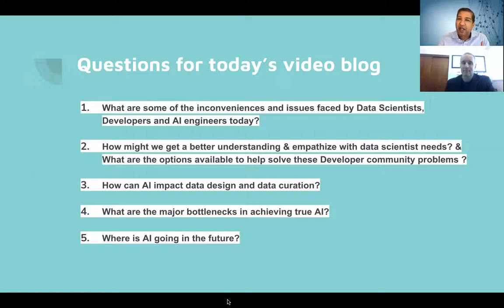Part2of2: AI DataScientist & Developer Issues today 2022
A video blog about the problems, issues faced by the development community especially when it comes to Data Sciences and Data Engineering + ML Ops. - Viroo Mirji and Adam Pease